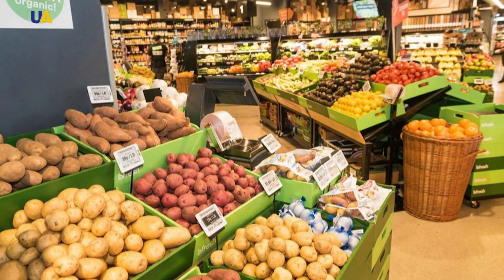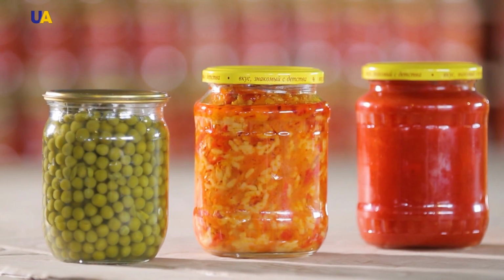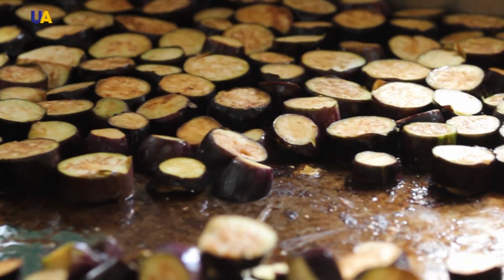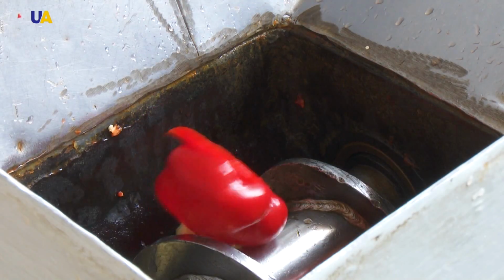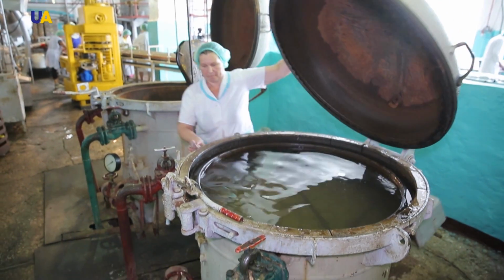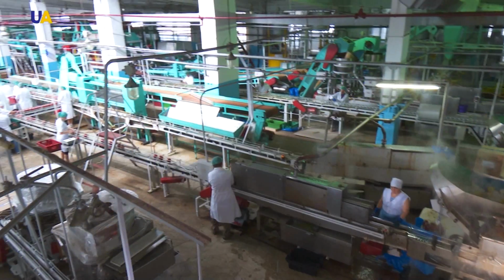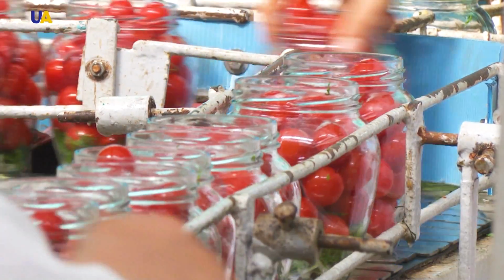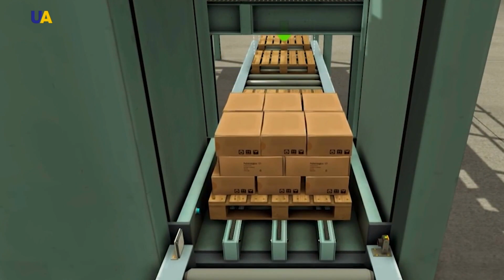Canned Food | Made in Ukraine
The shelves of our supermarkets are full of goods: grains, bakery, sweets, milk products etc. Preserved vegetables and snacks are a significant part of this list because their taste is familiar to us since our childhood. As of today, multiple plants and factories are producing such goods on an industrial scale. Watch “Made in Ukraine” and see the technological processes from the inside.